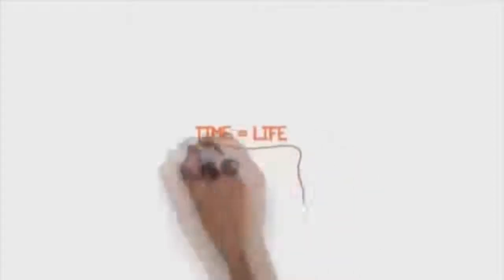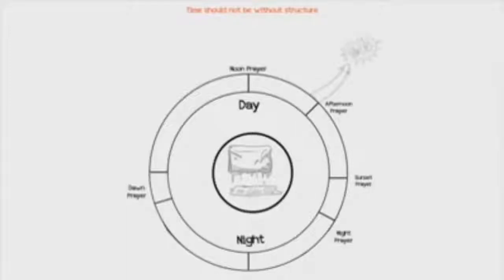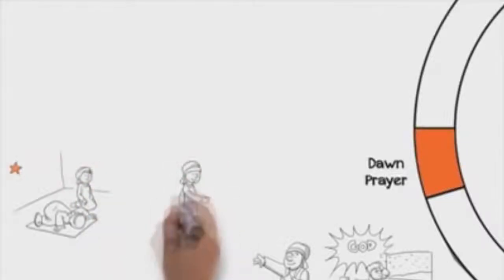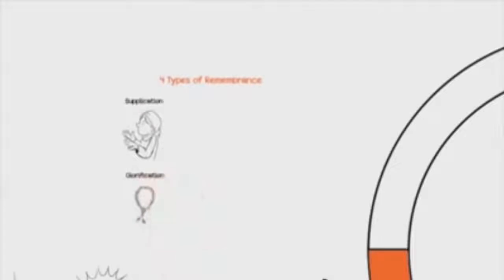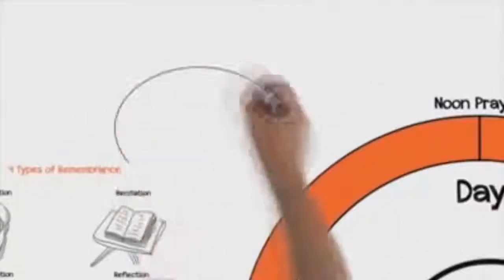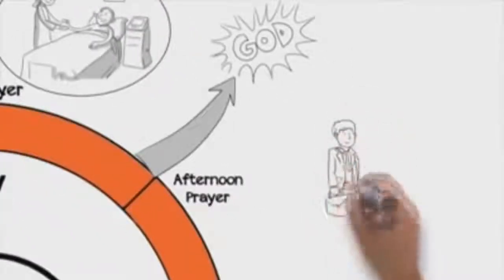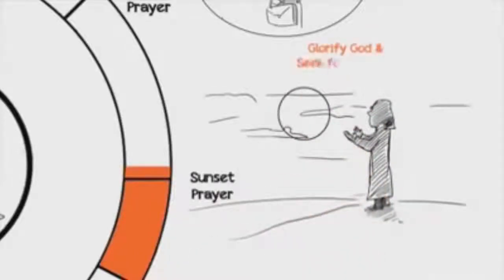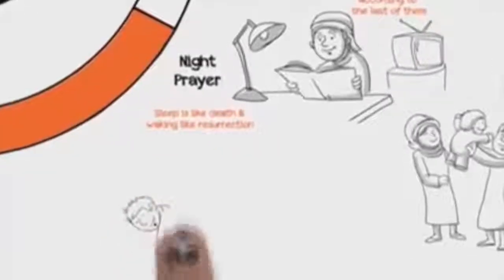Imam Al Ghazali Advice on Time Management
Islamic Videos (Video Islami)